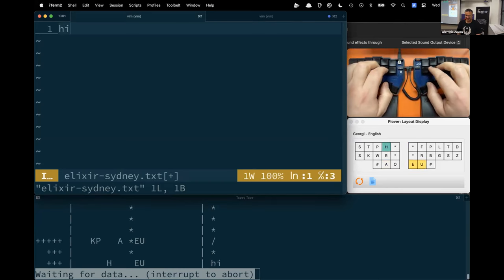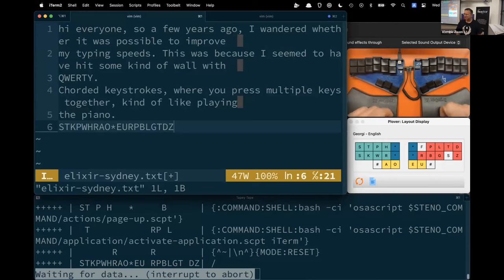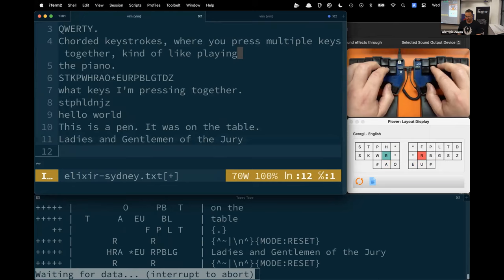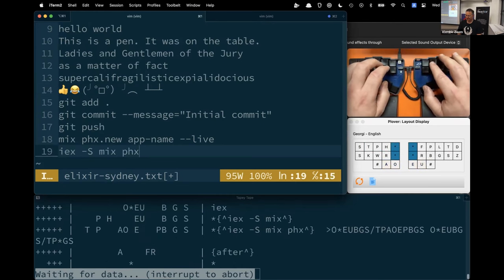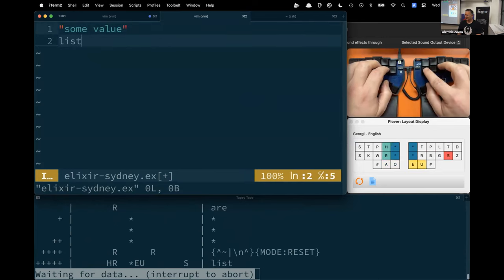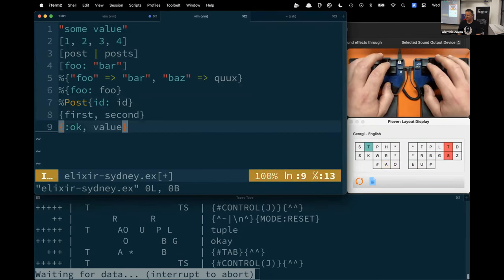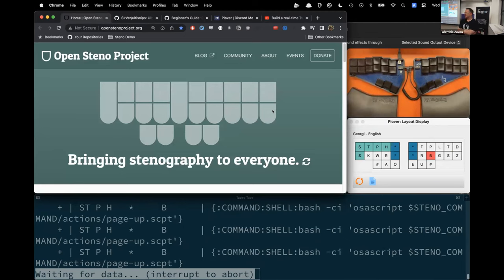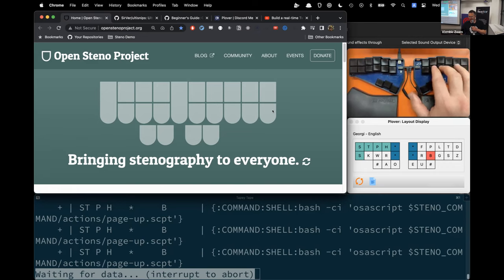Stenography and Elixir - Paul Fioravanti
Stenography isn't just for recording legal testimony in courtrooms. Since the advent of the Open Steno Project, anyone can use it to potentially supercharge their typing speeds, or just make their typing more ergonomic. Stenography can also be used for coding, so I'll do some demos on how I've used the power of steno (combined with snippets) to code in Elixir.